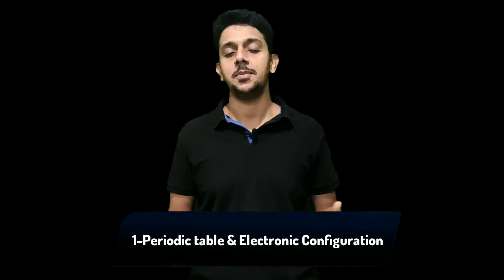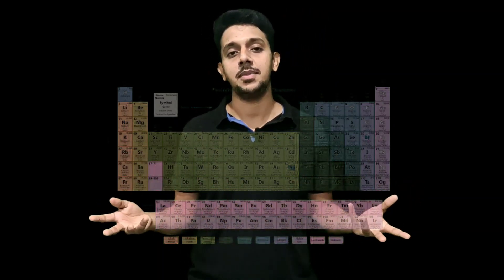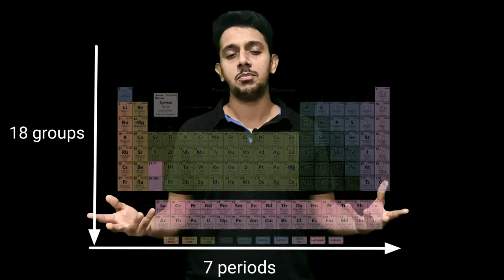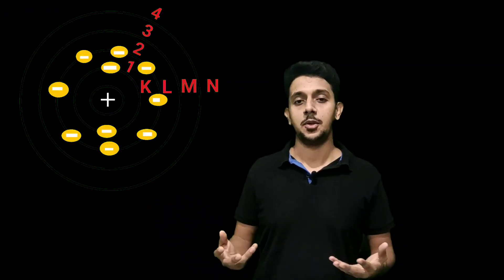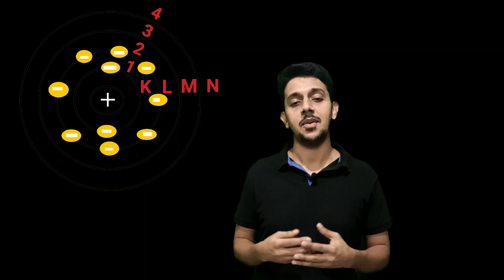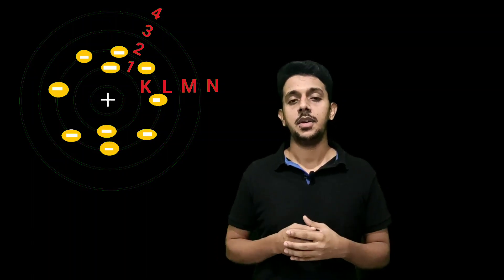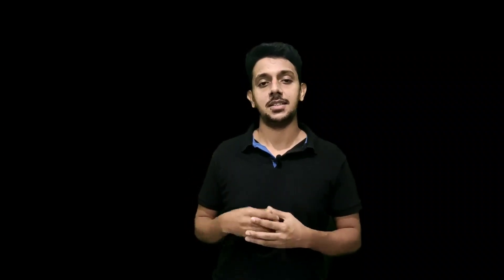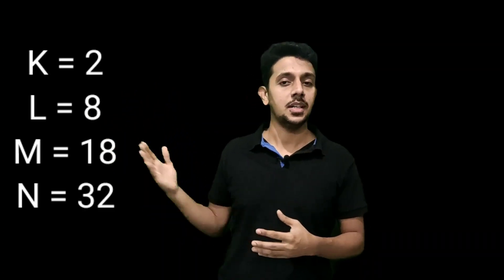SSLC CHEMISTRY CHAPTER 1 PERIODIC TABLE AND ELECTRONIC CONFIGURATION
SSLC CHEMISTRY CHAPTER 1 period table and Electronic Configuration